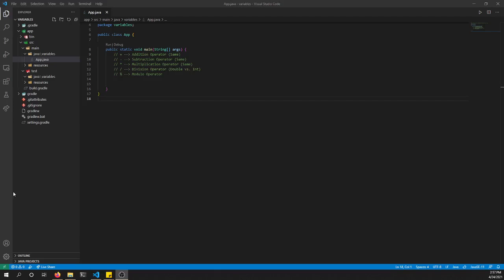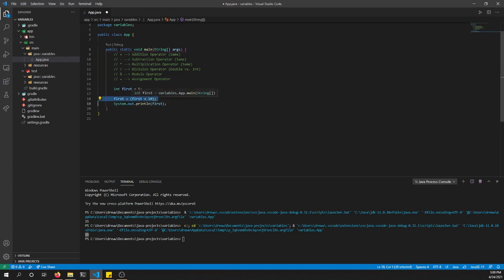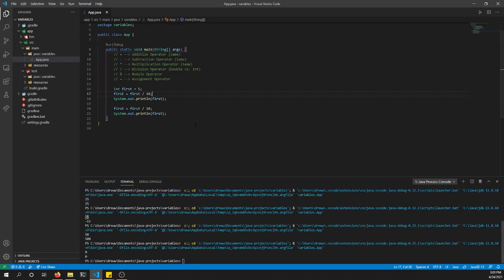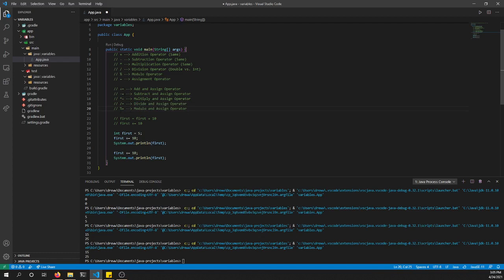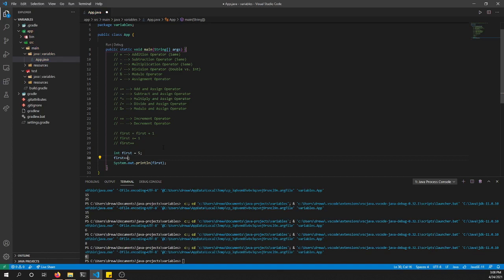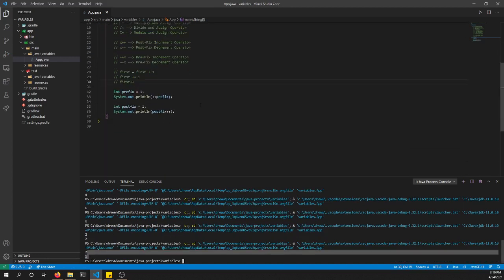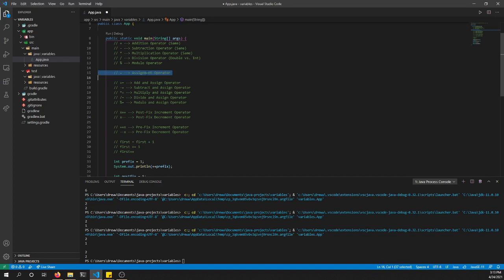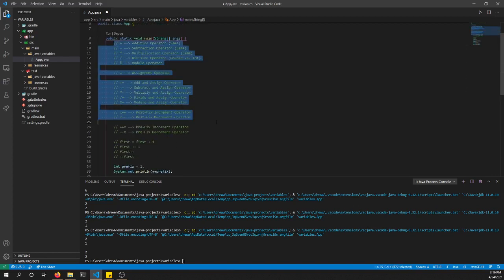Java Programming 07: Assignment and Other Operators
In this video, we will look at the assignment operator and some other arithmetic operators in Java. We'll consider how to store values in new variables and change the value of existing variables.

We'll also see a bit of flexibility in the System.out.println method.